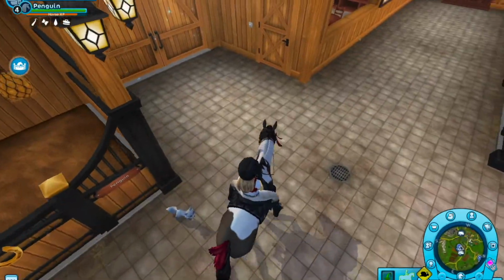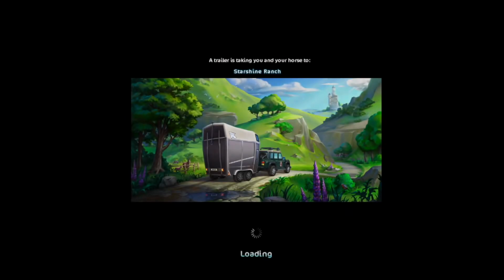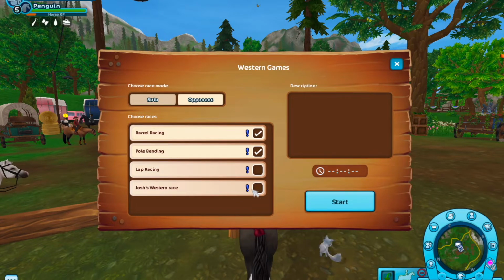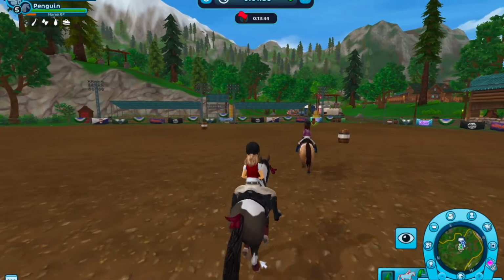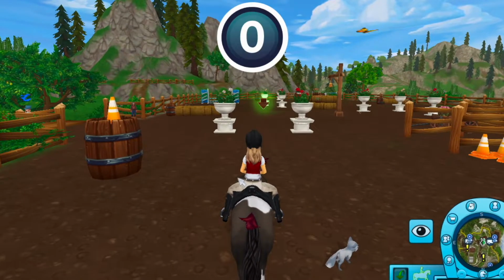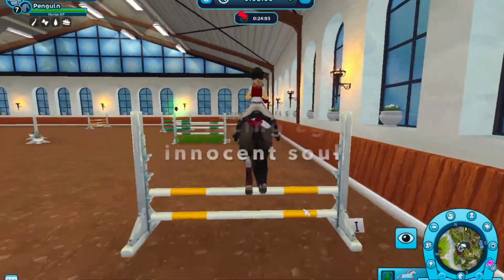Future Video Plans + Addressing My Old Videos... || Let's Chat #5 - Star Stable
Hello everybody! Welcome to another video! This was just sort of thrown together because I had things I wanted to mention, but they didn't necessarily go together. During the time of filming this video, I was not confident in myself to open the comment section, however now that it's posted, I am much more prepared and confident- not only in myself but also in all of you. I know I already went over this, but I'm saying that only a FEW people hate on creators for no good reasons. That doesn't mean that YOU are one of those people. I'm simply trying to brace myself in case.. however now I'm not so sure I need to do that. My channel has been growing recently, and I am so thankful for it! All of you make my day! I don't know how long it will take, so it might be more than a week before you get it. Still, I'm going to try my hardest and I'm super excited to create it! Again, thank you guys for all the support!

This video was filmed on Star stable!
Click the link to enjoy a horse game full of adventures!
Live, laugh, love life!